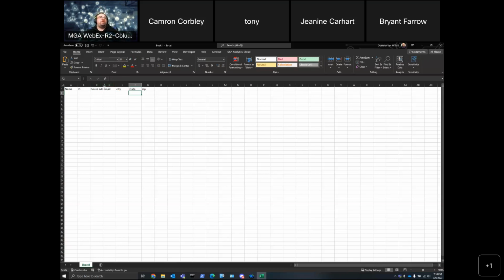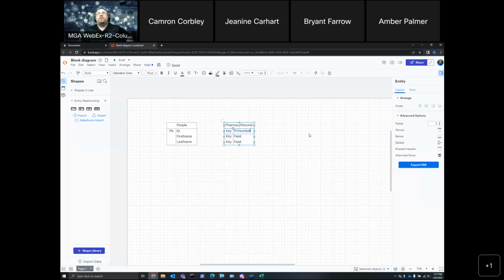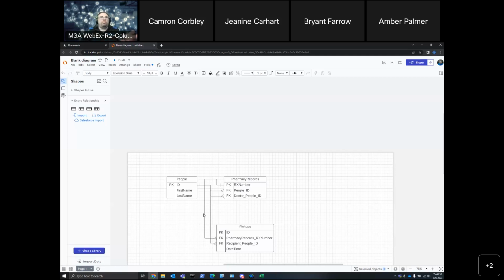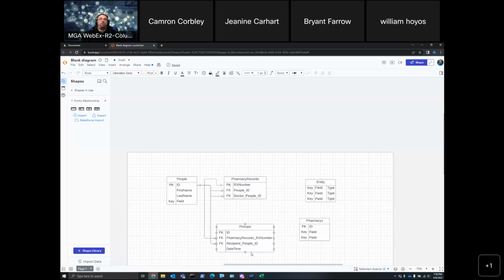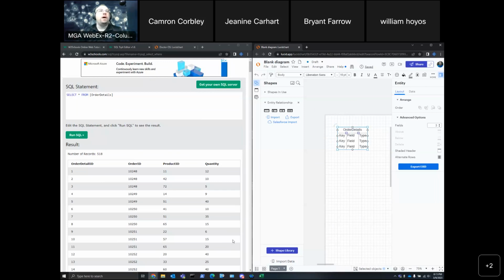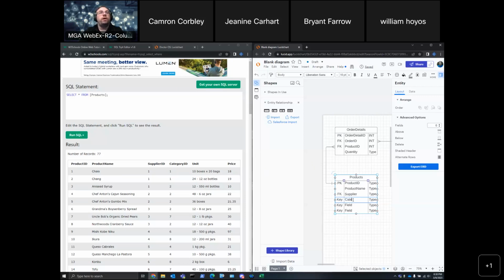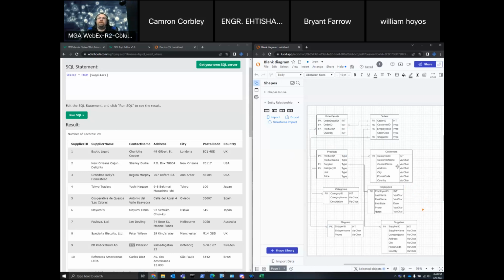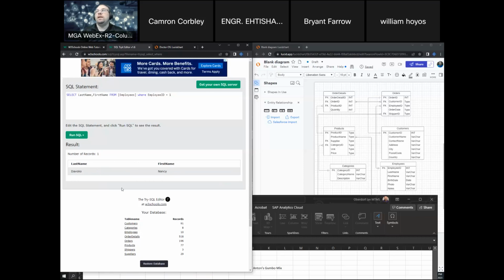IEEE Columbus Educational Activities Database Design Workshop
Join me as I instruct some college attendees on designing a Database Entity Relationship Diagram.